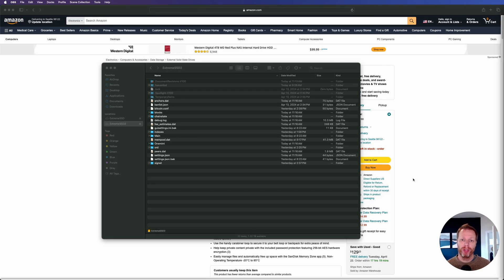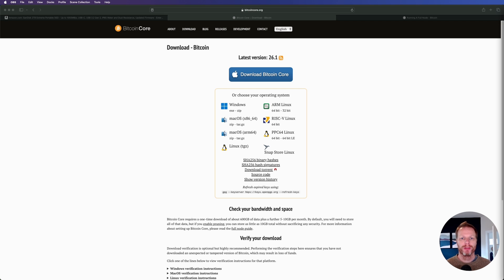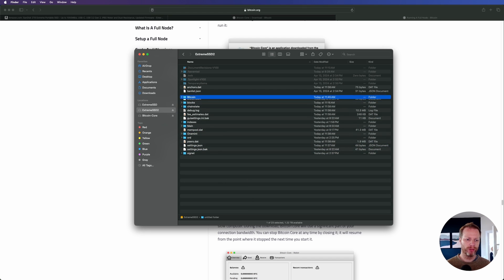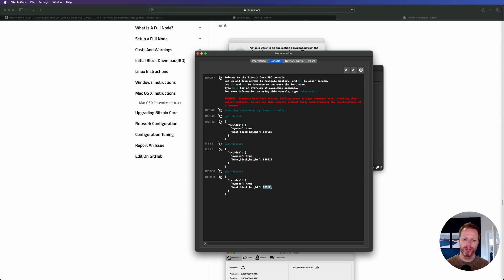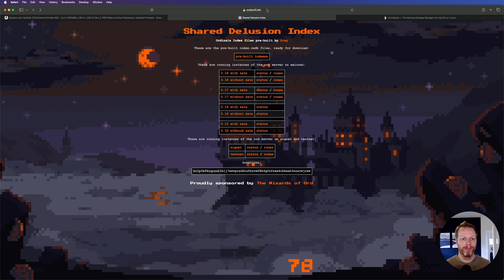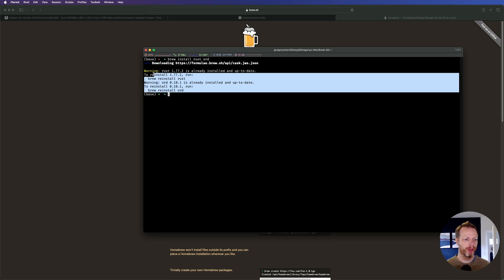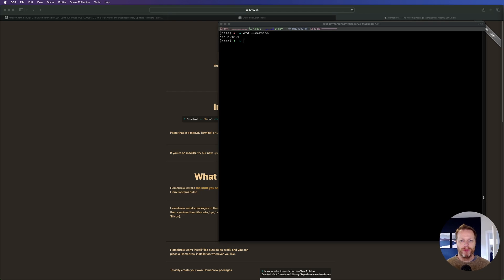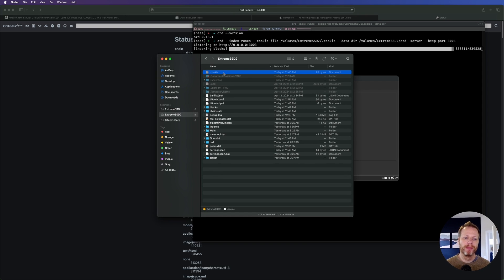Install Runes on Mac (Bitcoin Ordinals)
Full setup on how to install Ordinals (Runes) locally on your Mac.
Extra explanation how to troubleshoot some issues along the way.